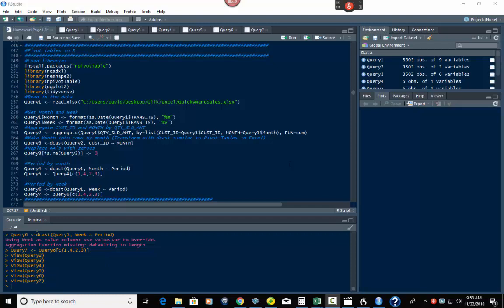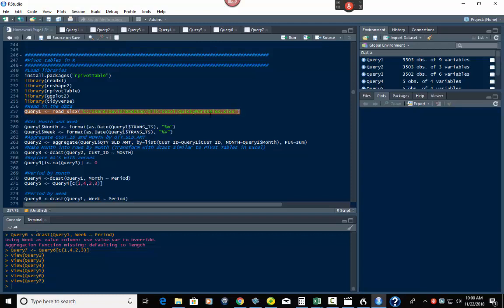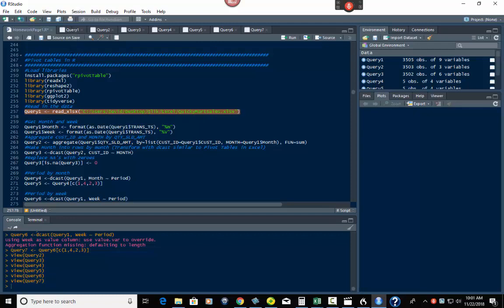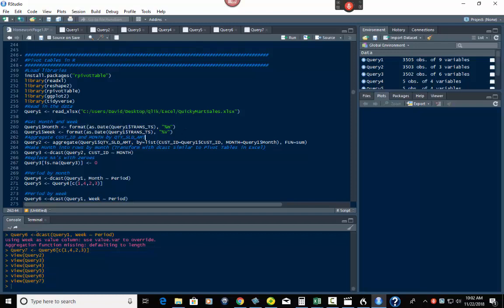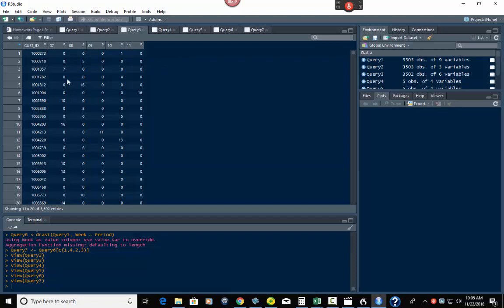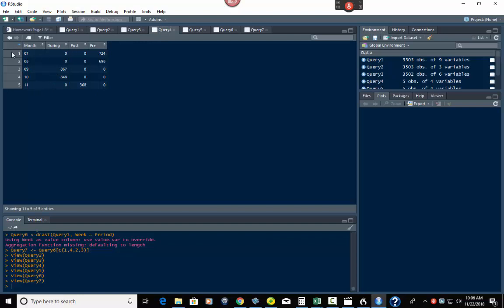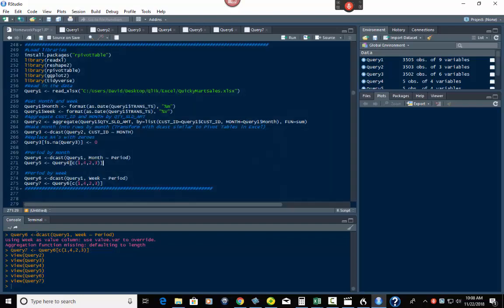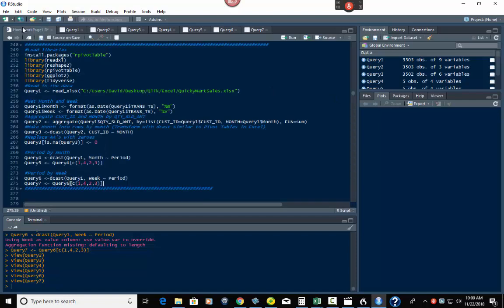How to make pivot tables in R with dcast - Part 1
Update 11/25 - due to user requests I have turned this into a 3 part series that covers pivot tables in r, custom functions and a cool end visualization with 6 graphs that shows some pretty quick insights and areas of opportunity to delve deeper into.

In this video I show you how to build several pivot tables off of a data set in R.  we use our studio and for the example I use quicky mart data from a chain of quicky marts on the east coast.  We build a pivot table based on customer IDs.  Then we build a pivot table broken out by months and periods and then another by weeks.

We use the dcast in r function to break out and pivot our data.  We also aggregate or summarize the data using the aggregate function in R to summarize columns in r.  It is important to be able to do this in our and I show you why because it's so much faster and easier rather than exporting your data back out to excel and then importing it back in after you've manually done the pivot table.

With a little r programming you can pivot your data and easily create numerous pivot tables in are in literally seconds - much faster than you ever could in Microsoft Excel.   And when you look at the and resulting data after it's been put into a pivot table and the columns have been reordered correctly, you will see that the data format is very similar to data that I use in numerous processes that I teach from incrementals, segmentations, customer migration (Sankey diagrams) and so much more.

Being able to create pivot tables and use pivot table so sort by value and use D cast in r, and aggregate in r is just so valuable in data science and data analysis.  You can automate all sorts of manual processes from Excel this way.  And it's so easy to aggregate and summarize columns in r.  To be able to do this in r will definitely help you in reporting, exploratory data analysis, and so much more.

Thanks again for watching I hope you found this helpful and informational.

Also be sure and leave me a comment I love to hear from my viewers and subscribers!